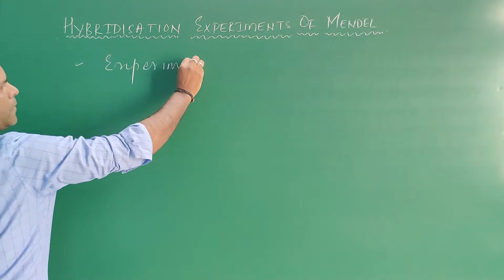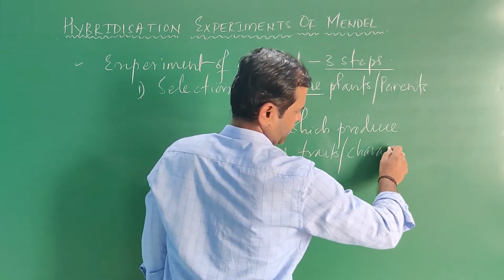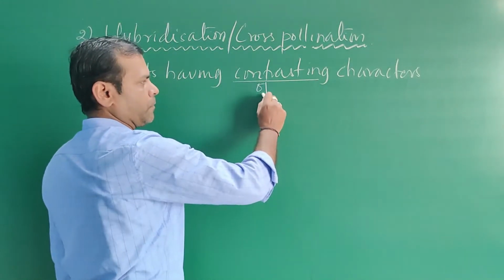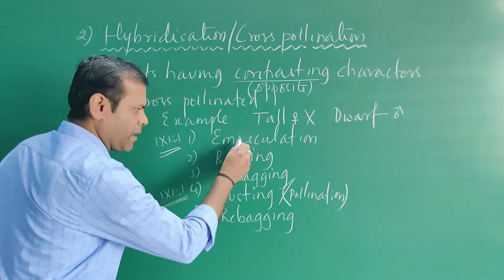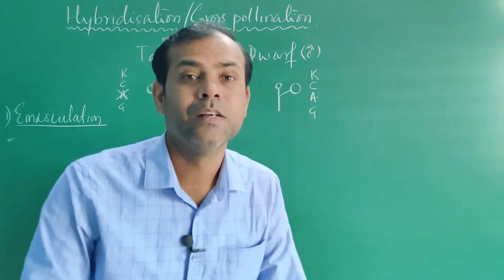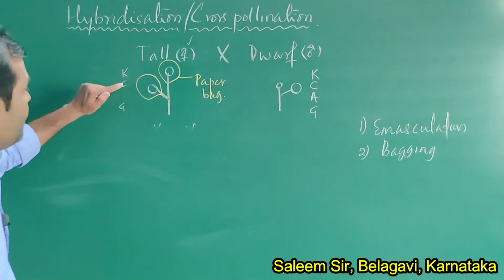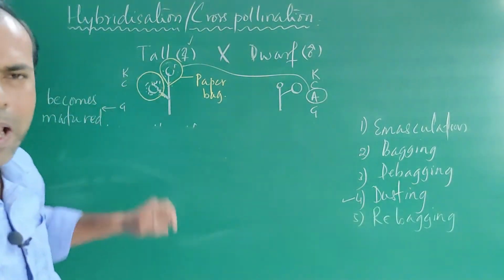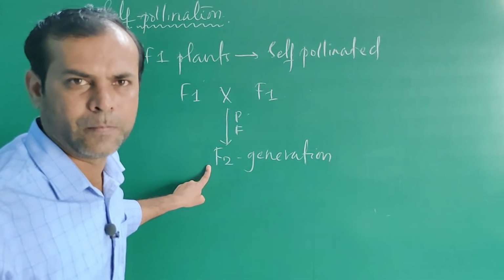MENDEL HYBRIDISATION EXPERIMENTS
CBSE class 10 Science - Heredity and Evolution -Mendel's experiment of Monohybrid Cross and Dihybrid Cross with pea plants gave an idea of how traits (characters) get expressed. After Monohybrid Inheritance experiment Mendel gave First Law of Inheritance (Law of Segregation). In Monohybrid cross Mendel found the Recessive Traits and Dominant traits present in the plants. With the help of the Punnett square we will find out why dwarfness was missing in the offsprings in the F1 generation and was present in the F2 generation.